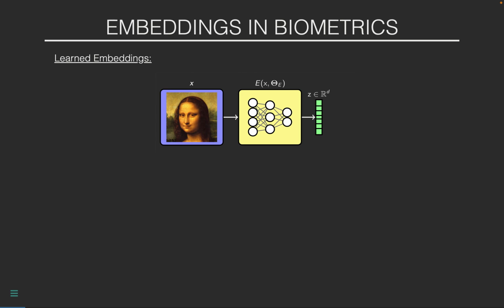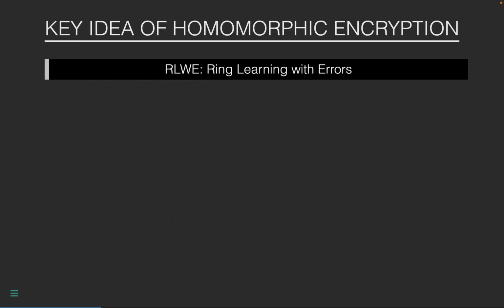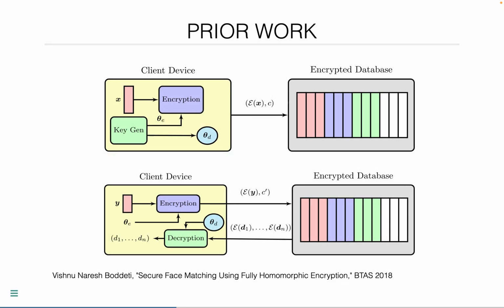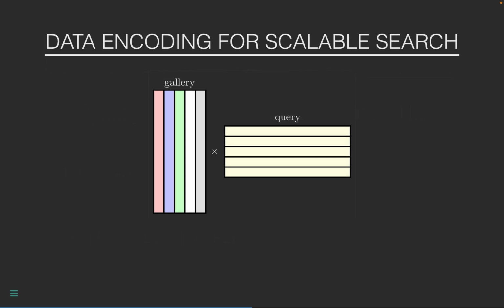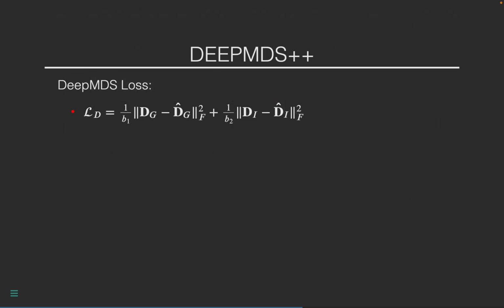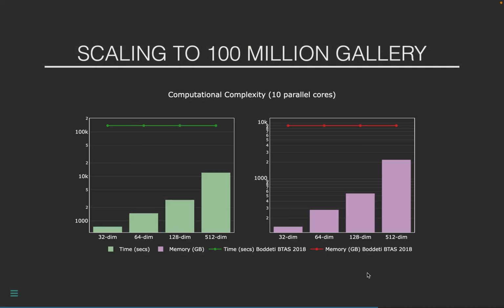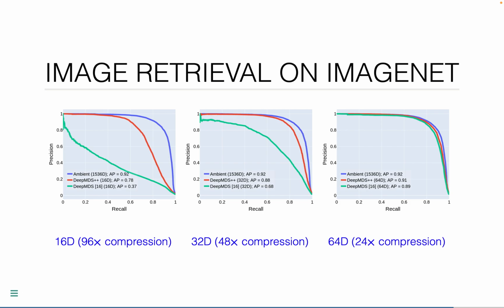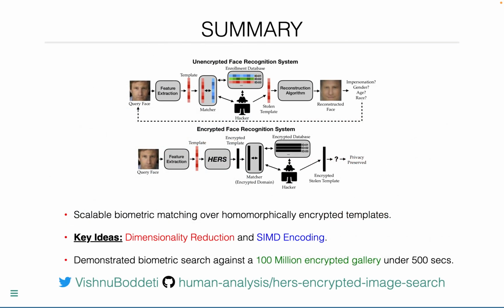HERS: Homomorphically Encrypted Representation Search (IJCB 2022)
Talk introducing our work on homomorphic encryption for large-scale image search over encrypted data at the International Joint Conference on Biometrics.